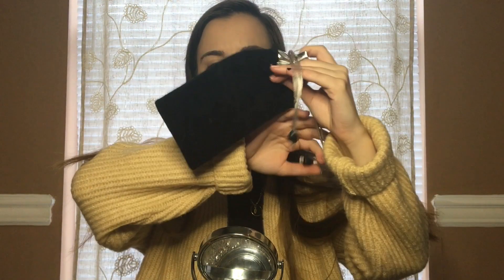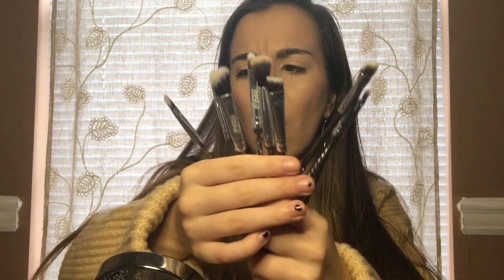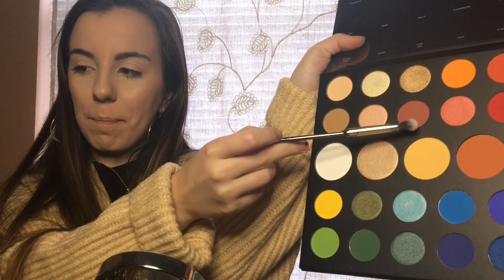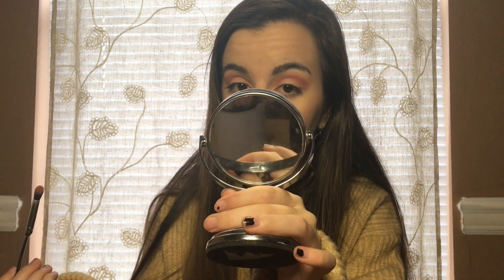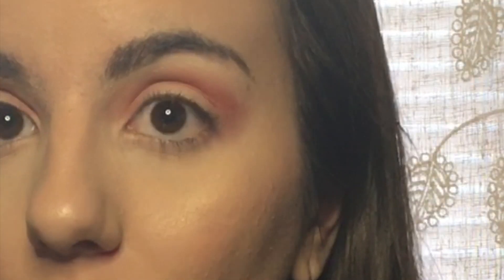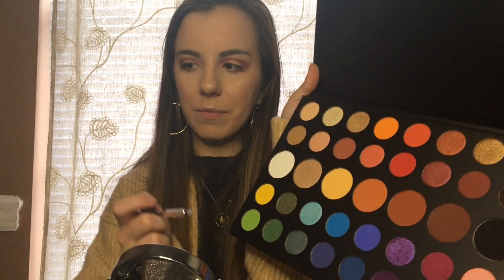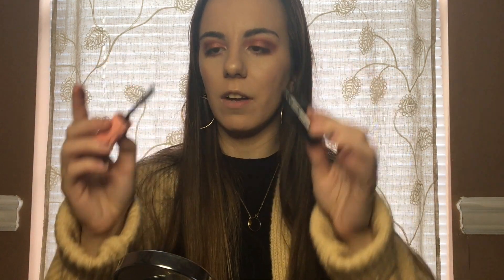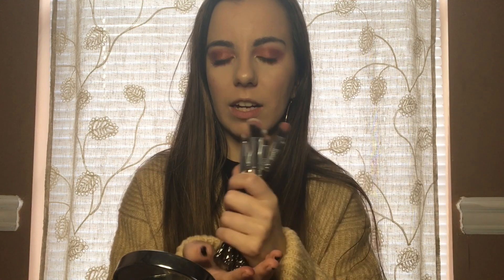DO THE HARRY POTTER MAKEUP BRUSHES WORK?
Today, I'm testing whether or not the Storybook Cosmetics Harry Potter Brushes actually work!